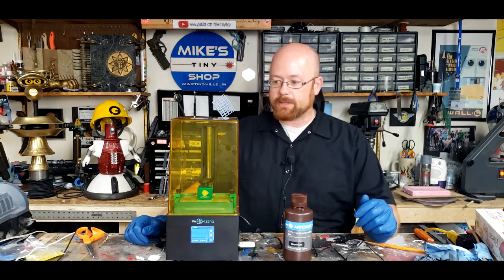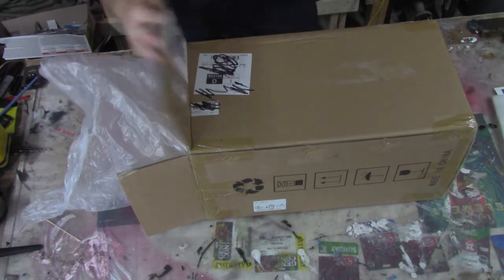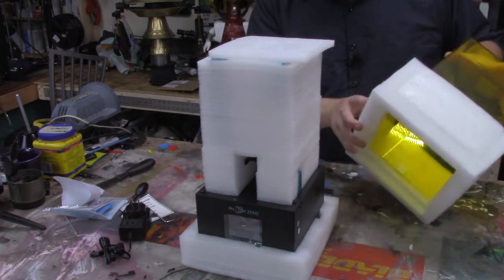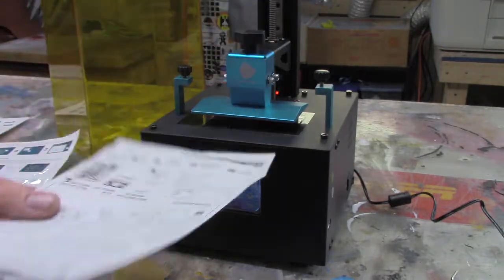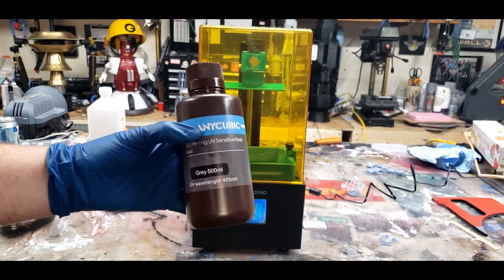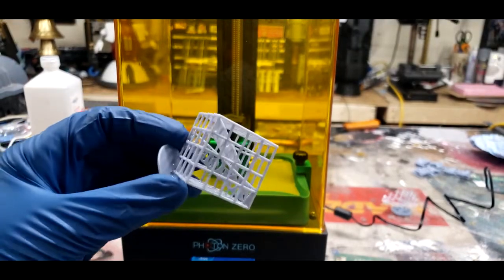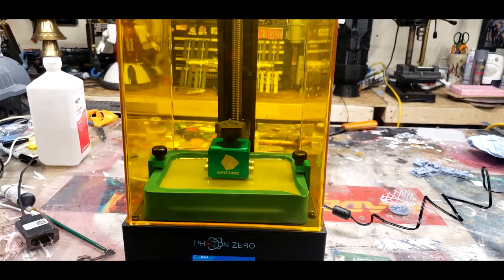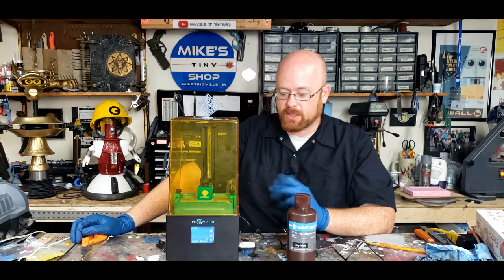AnyCubic Photon Zero Resin Printer Unboxing and Review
You know those annoying ads on Instagram and Facebook? The ones that autoplay really loud, annoying music and never show you anything you want?

Well I saw one that caught my eye and I actually bought what it was advertising.

Top marks advertising bot!

The AnyCubic Photon Zero Resin Printer

Sight unseen with no research I paid for it and here's the unboxing/review of it.

I consider my review quite fair.

If any other companies would like me to review their products